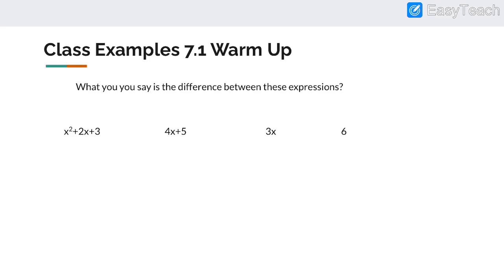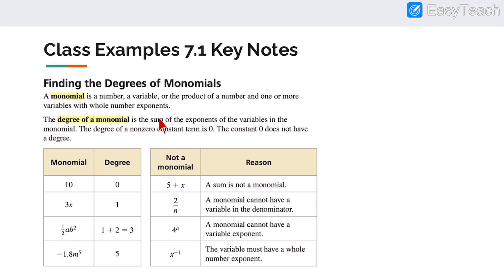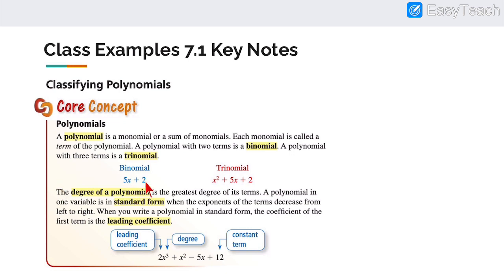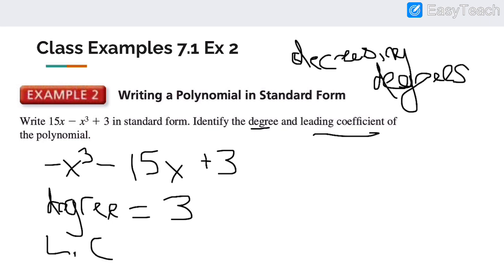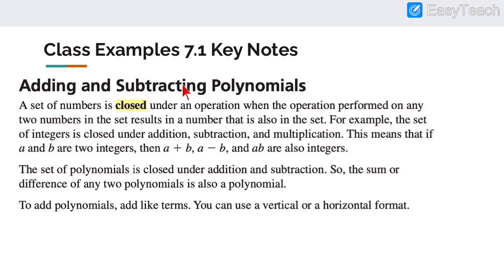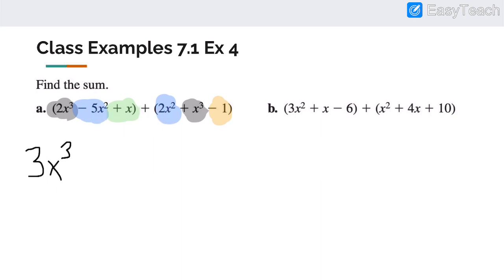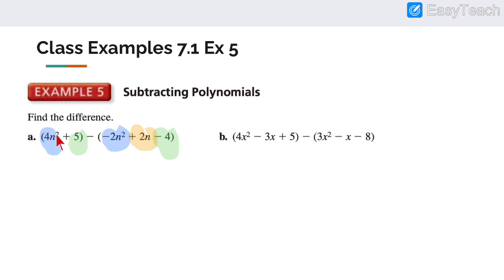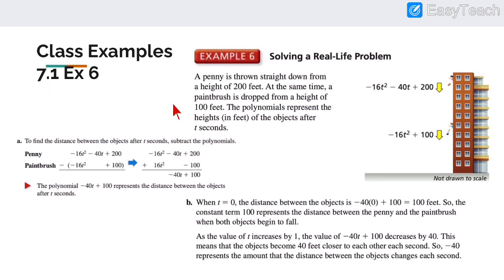7 1 Video Notes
Algebra 1 Curriculum
Lesson 7.1